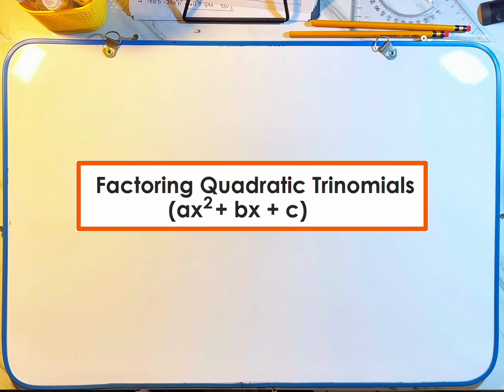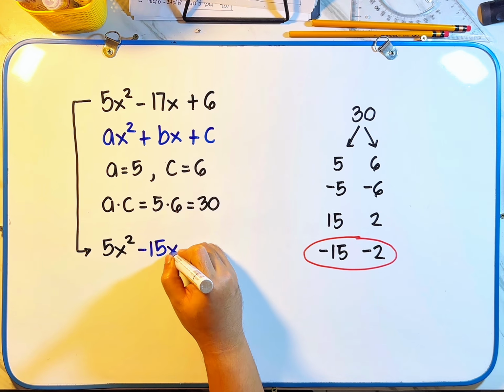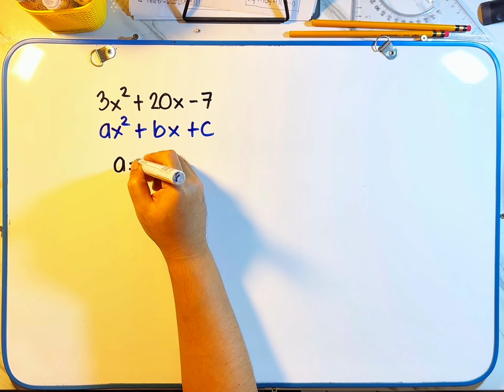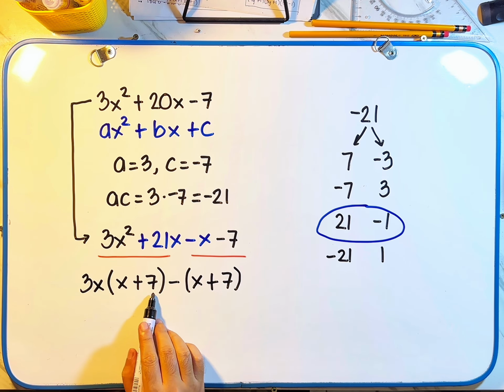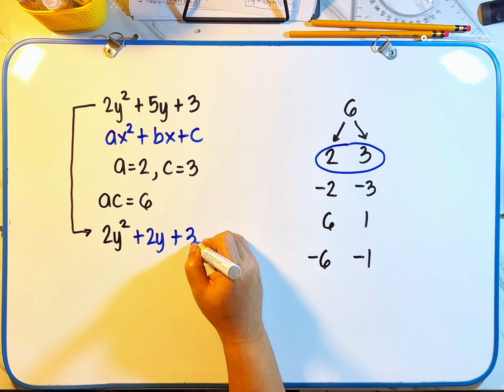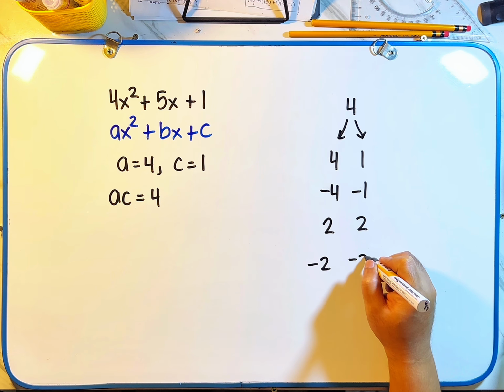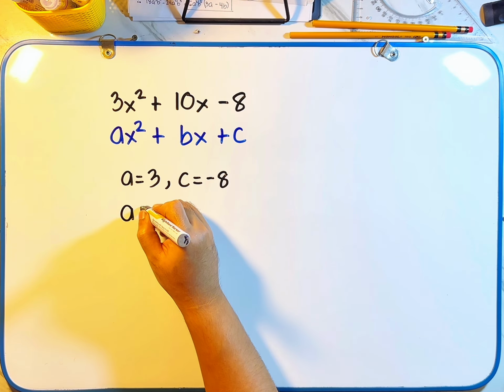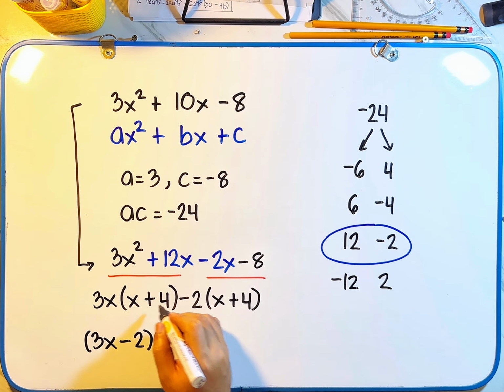Factoring Quadratic Trinomials when A≠1 (Part 1)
This video aims to teach the viewers how to factoring quadratic expression where the leading coefficient is not equal to 1.

0:00 example 1
3:04 example 2
5:39 example 3
7:54 example 4
9:52 example 5